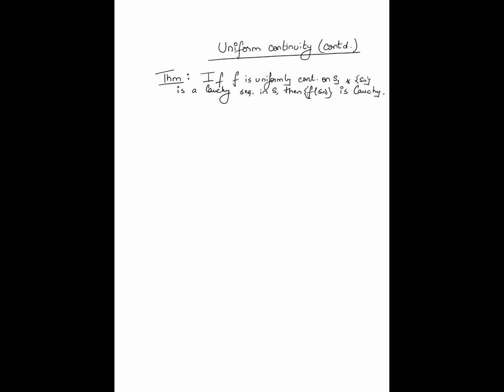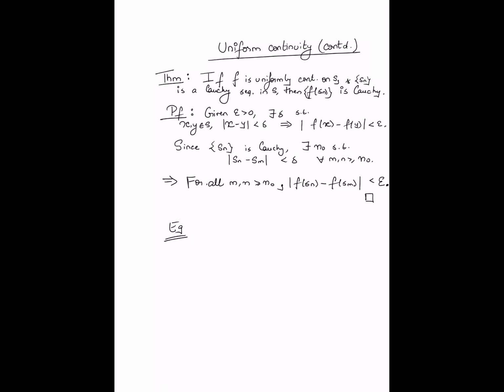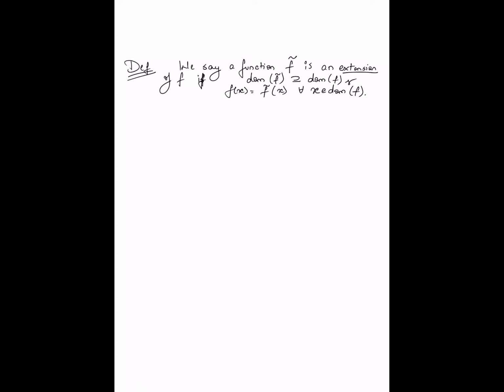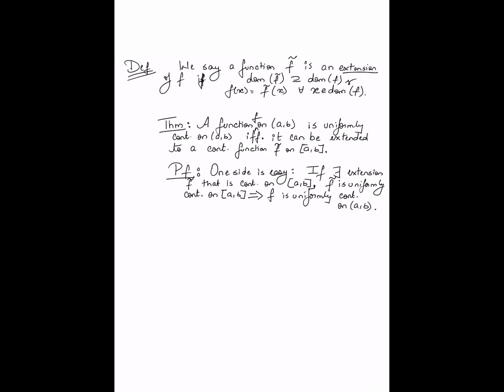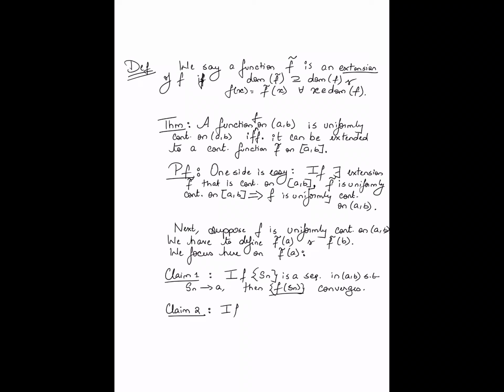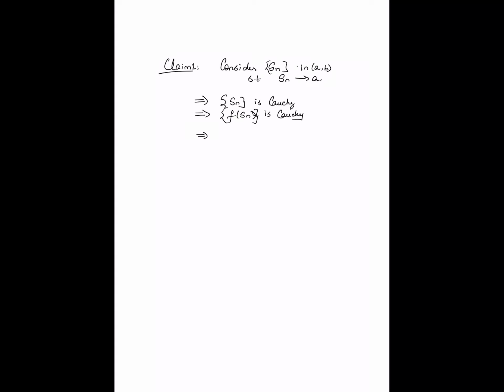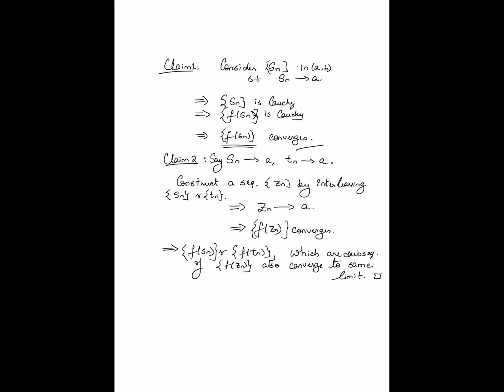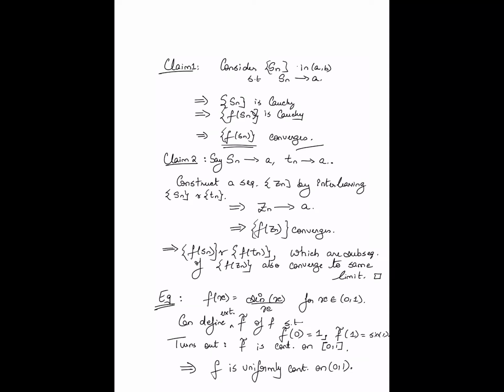W7.2 (EE759) Uniform Continuity Part 2